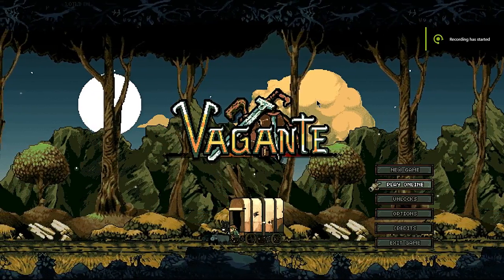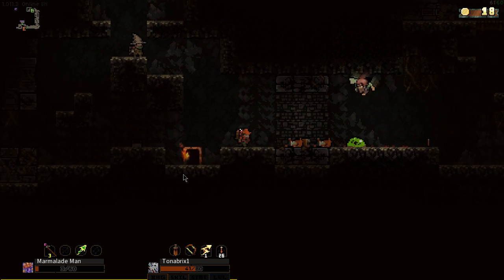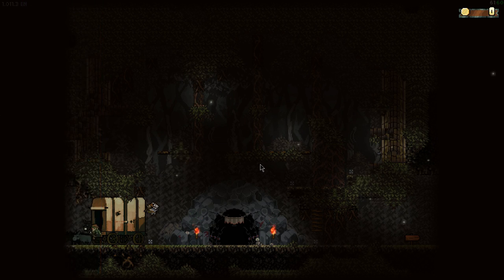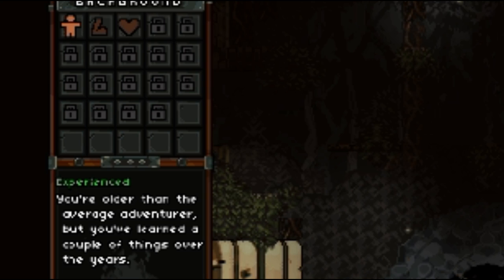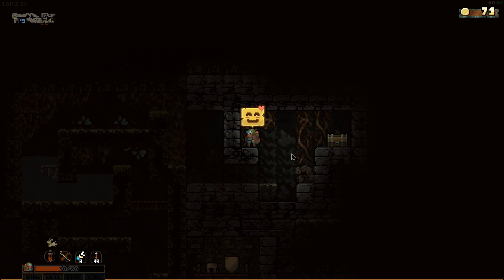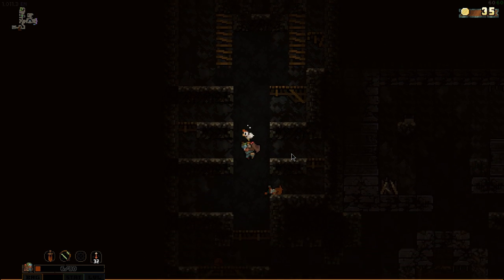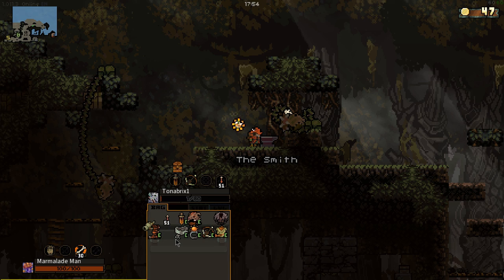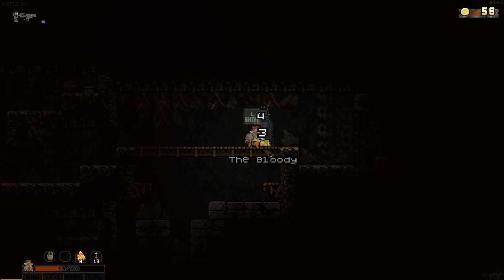Vagante: A Beginner's Guide **2020 addendum in the description**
A chill beginner's guide for anyone who enjoys Vagante, or the rogue-like genre in general.

Addendum (As of July 18th, 2020):

There is a new unlockable class called the houndmaster.
This class focuses on a 'companion-based play style'.

There is a new hard-mode that is even harder than the base game and includes
champion variants of some mobs, as well as new and harder boss variants.

There is a new **INCREDIBLY EXCITING** steam workshop compatibility with Vagante.
This allows players to create and publish their own levels in a super mario-esque fashion.

Any corrections/suggestions found in the comments:

[The] Shackled grants a special ring if you offer it 3 uncurse scrolls, though this must be [done] before you destroy it during a run. -Ant Wu
If you drop books or scrolls in the bonfire it gives you health. -Giulio Sabatino
You can also bring the chicken to the campfire to roast him.  You get a roasted chicken item, [it] works like a little health potion. -SpaceMissile
You can also bring some monsters and it also gives you some food, only the ones you can pick up though. -Alex10_0

Some other interesting things I found in the patch notes are as follows:

-Added three new saveable Fairy type creatures, now each act has a saveable Fairy
-Added a max damage cap of 10 to Shrines